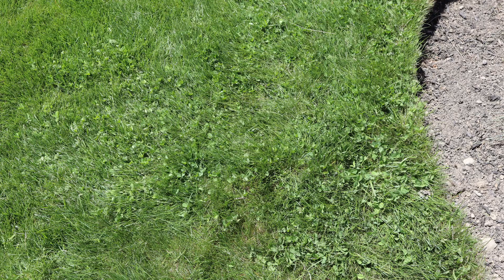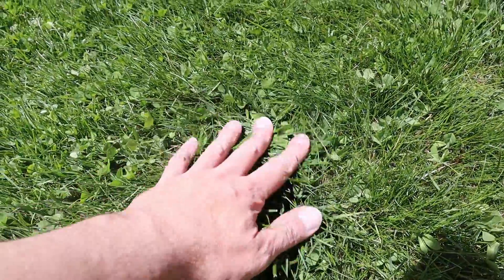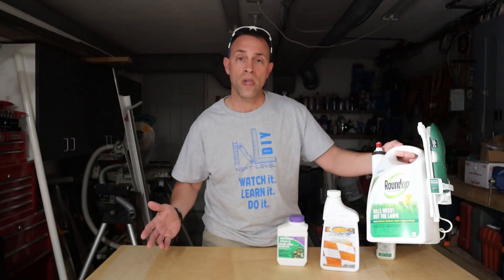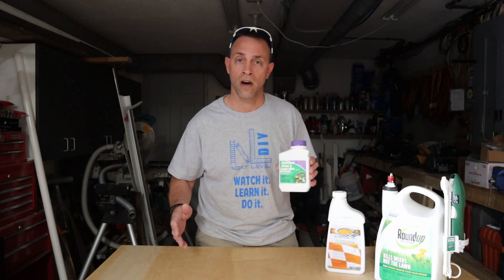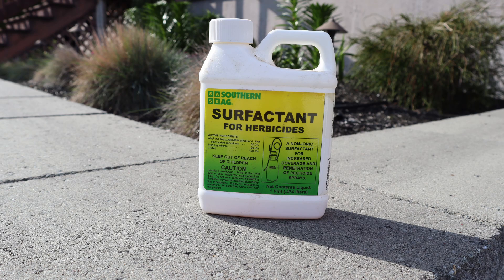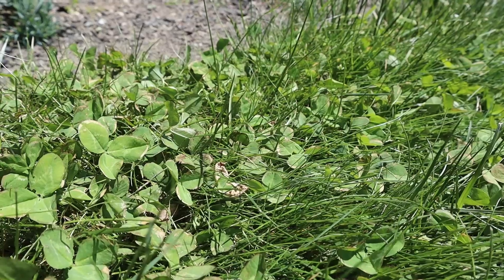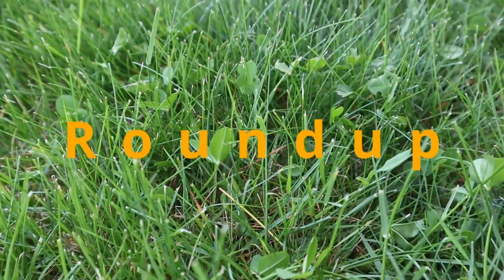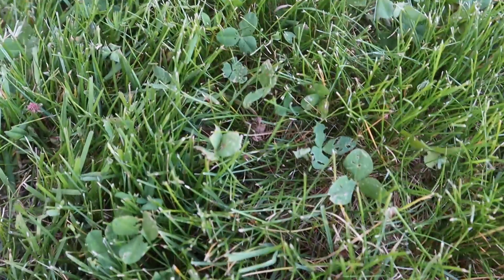How to kill CLOVER in your lawn, trying different products and seeing real results. Episode 4.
I will try Roundup, Q4Plus and Bonide to see which product works best to kill the clover in my lawn.

Products used in this video:
Bonide Chickweed, Clover and Oxtails killer
Roundup weed killer